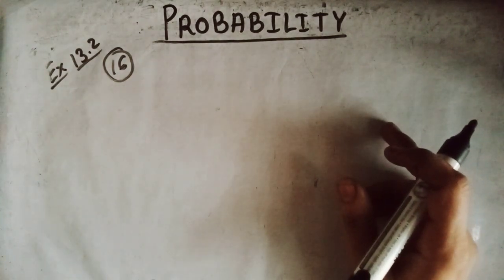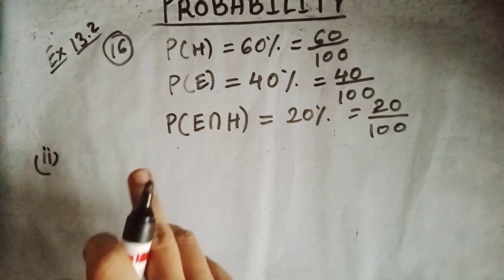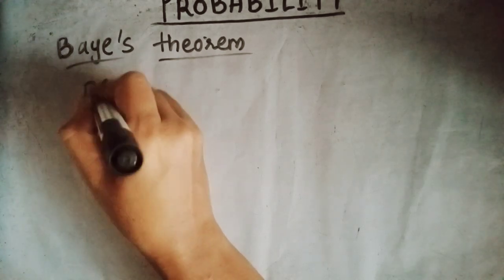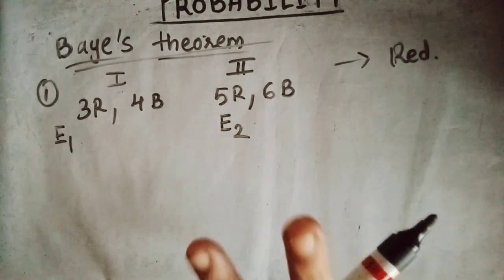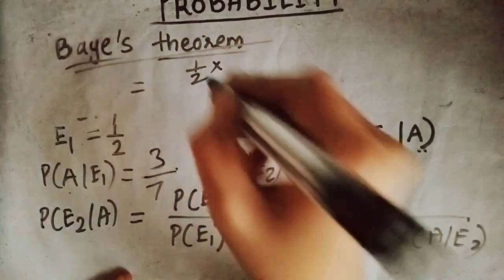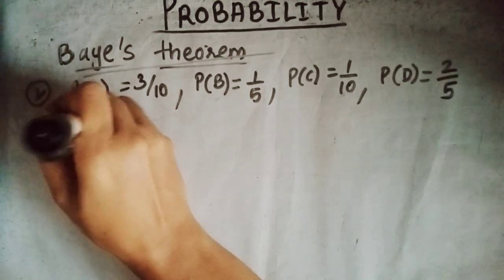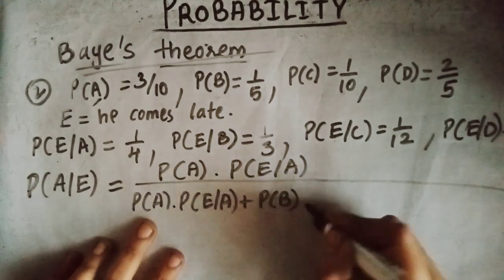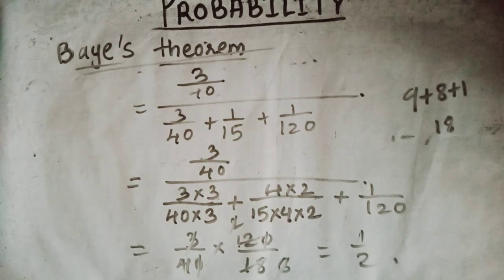Std XII maths/Probability/Baye's theorem/cbse+ncert/(English)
Topic: Probability
Subtopic: Baye's theorem and examples